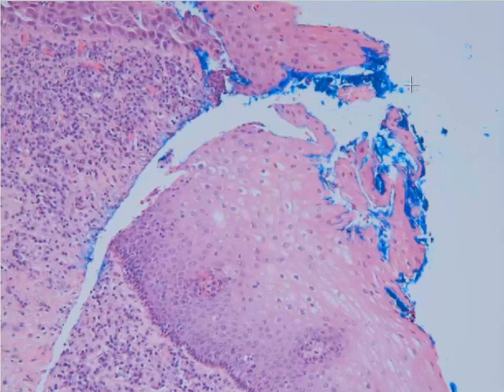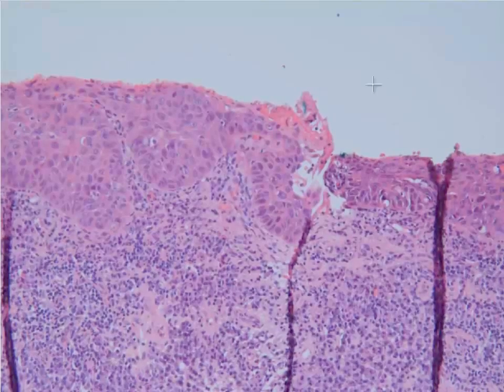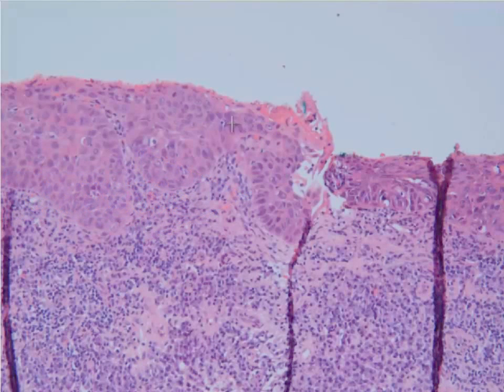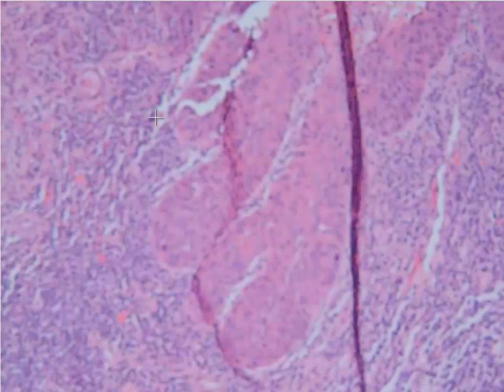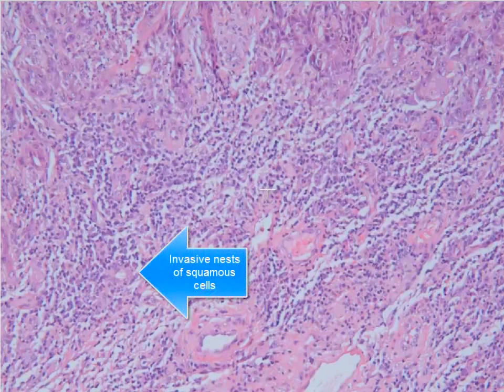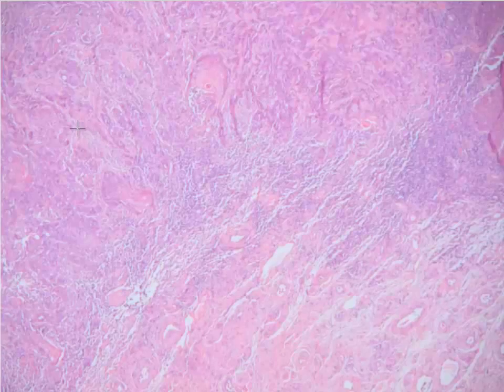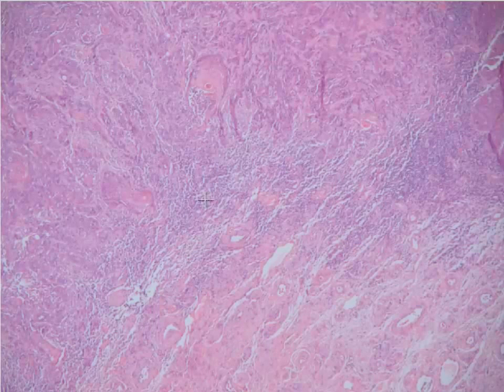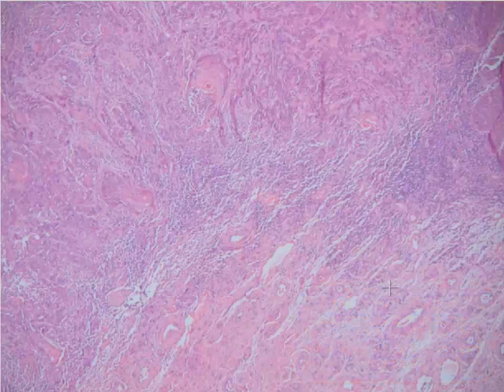Squamous Cell Carcinoma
Squamous cell carcinoma of the vulva